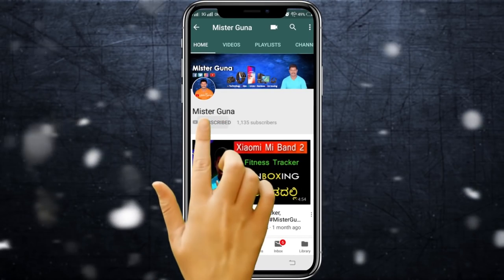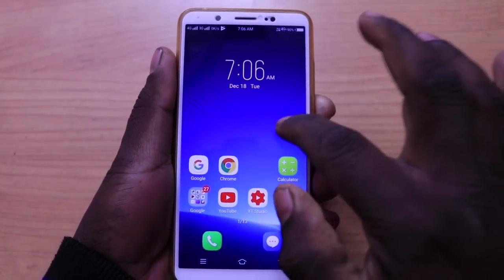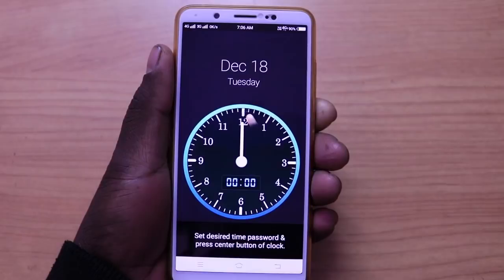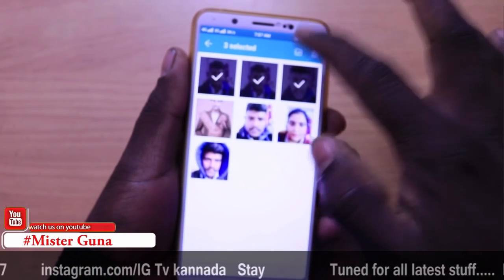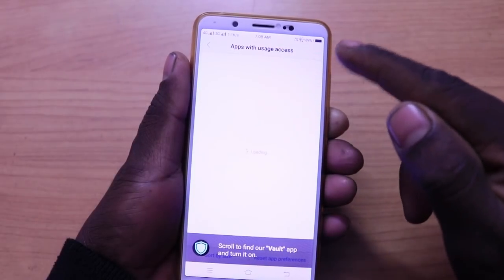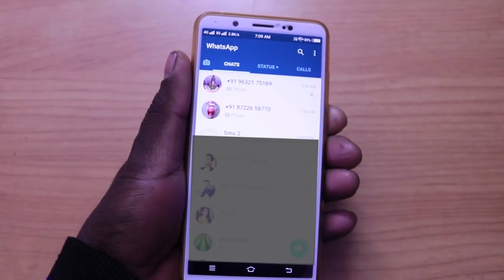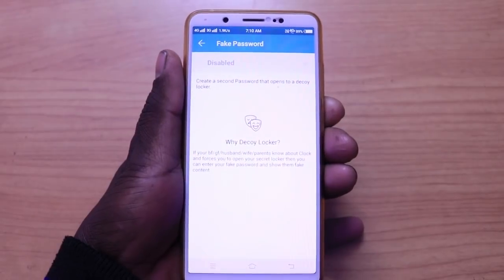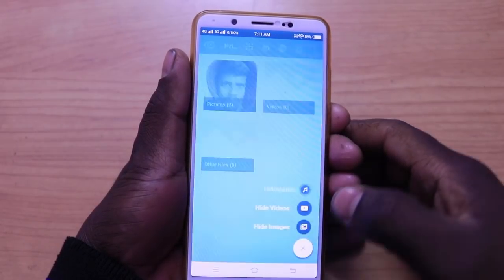privacy vault hide photos and videos locker 2018 December 31 app || Explain by mister guna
this video i show u how to:privacy vault hide photos and videos locker 2018 December 31 app || Explain by mister guna